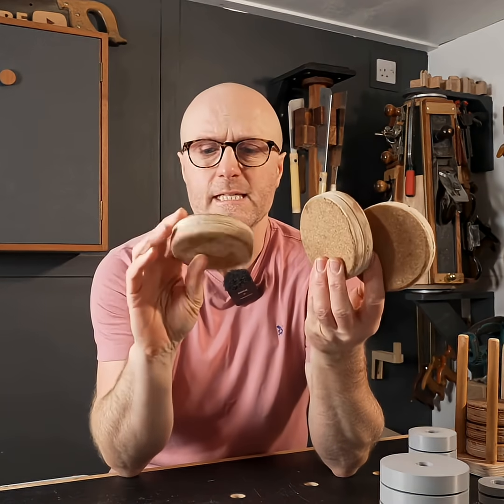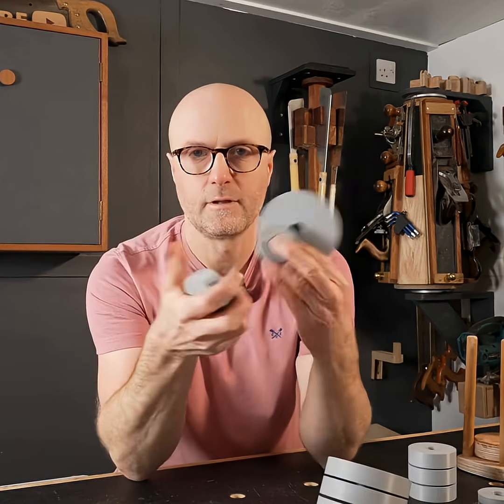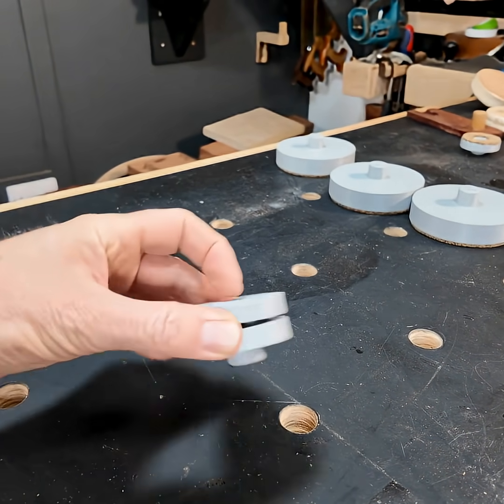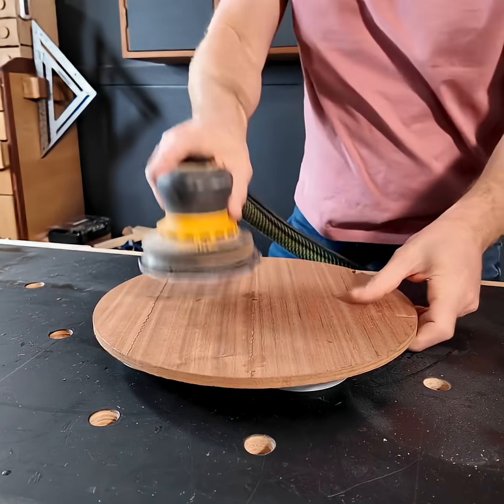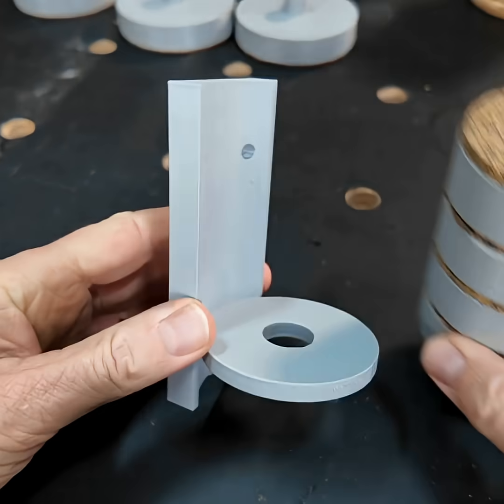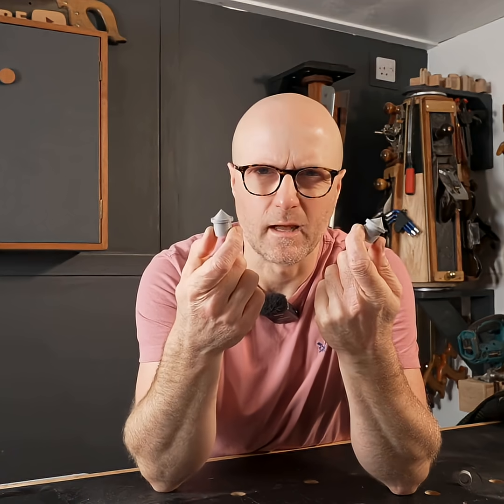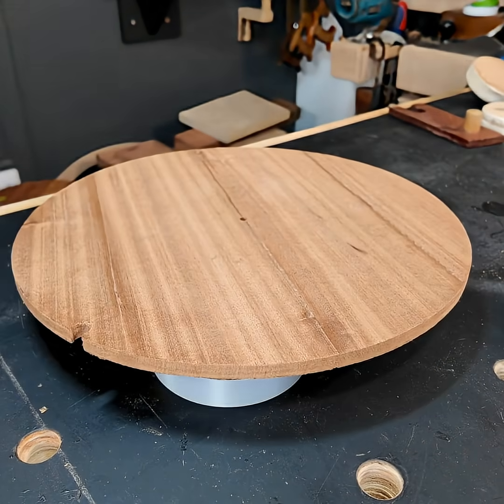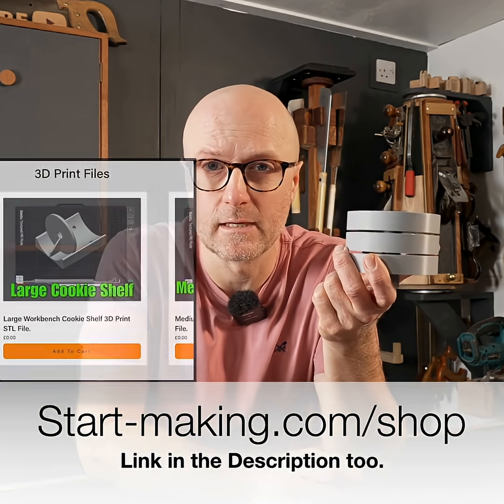3D print your tools like these bench cookies.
These are my 3D printed bench cookies and painters pins with holding shelves. All of the files are available on my website as part of a bundle. the shelves are free to download.
There are Metric and Imperial versions depending on your dog hole dimensions.